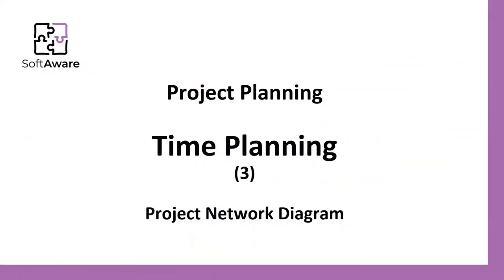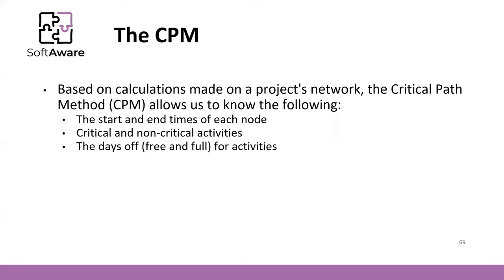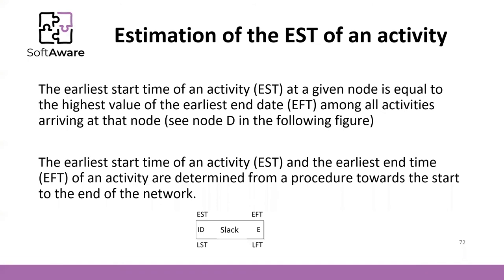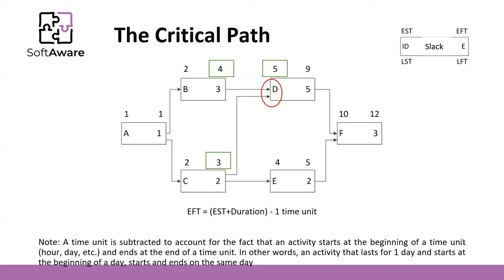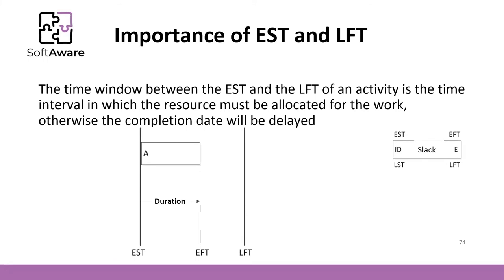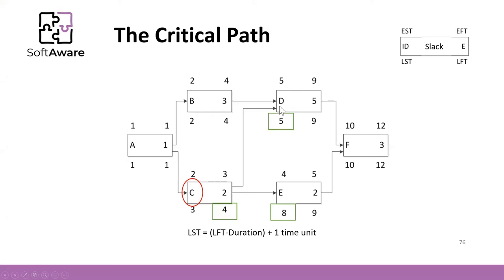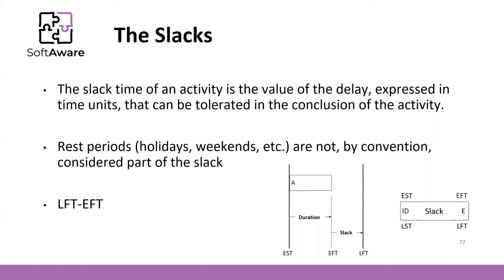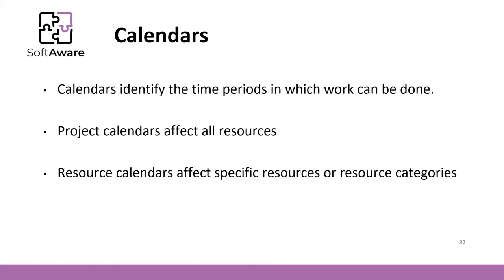Time planning (3)